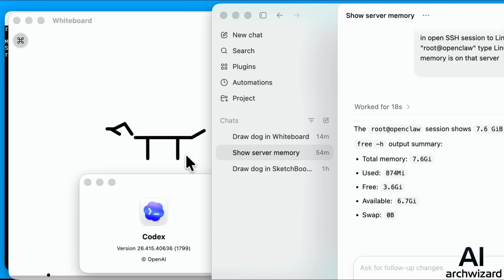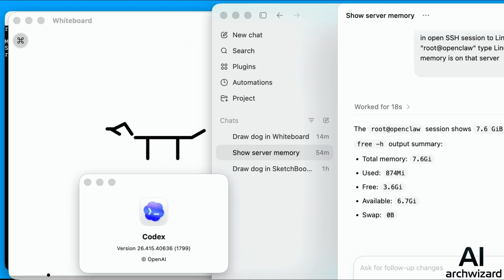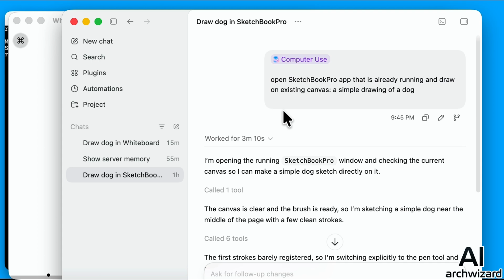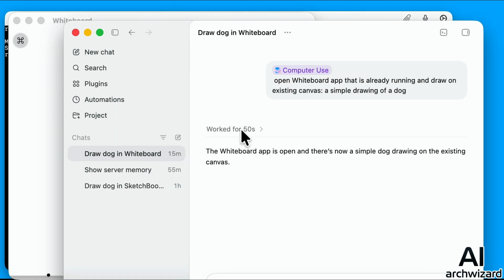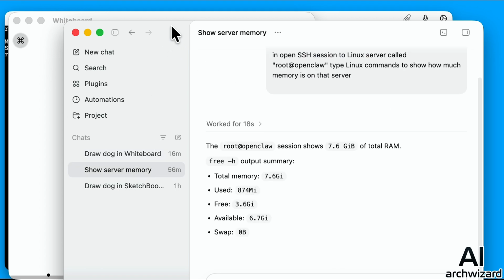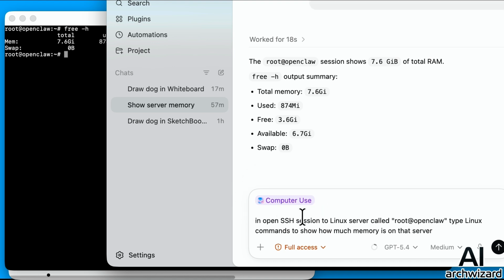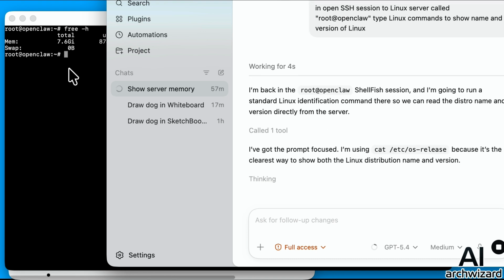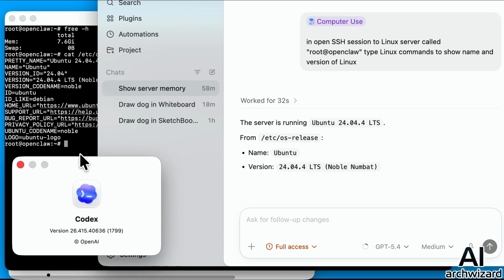How to Use OpenAI Codex Computer Use to Control Mac Apps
This video demonstrates a new feature in OpenAI's Codex (an AI coding agent) that enables it to autonomously control third-party applications on a Mac using a plugin called "Computer Use". It showcases the AI's capabilities and limitations by having it attempt to draw a dog in drawing applications like Sketchbook Pro and Whiteboard, as well as executing terminal commands in a remote Linux session.

⏱️ Timestamps:

[00:00:00] - Introduction to the new OpenAI Codex update that enables the AI to control apps, similar to Claude Cowork.

[00:01:14] - Demonstration of Codex attempting (and failing) to draw a dog using the Sketchbook Pro app.

[00:01:38] - A second attempt is made using the Whiteboard app, resulting in a slightly more successful, albeit simple, sketch of a dog.

[00:02:06] - Demonstration of Codex using the "Computer Use" plugin to interact with a remote Linux server and check the system's memory.

[00:03:07] - A live test where Codex is instructed to type and execute a command in the Linux session to reveal the OS name and version.